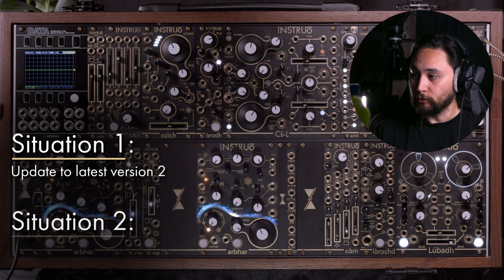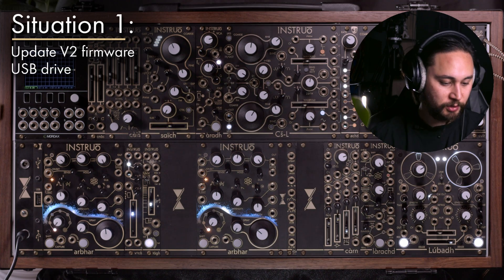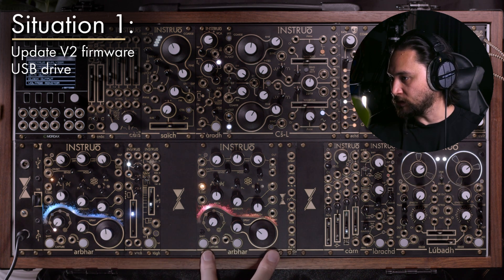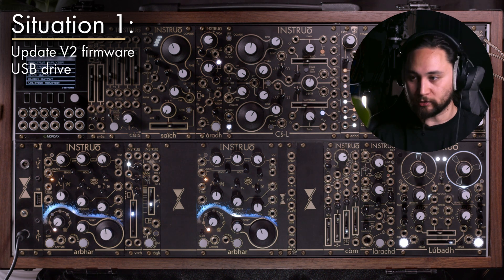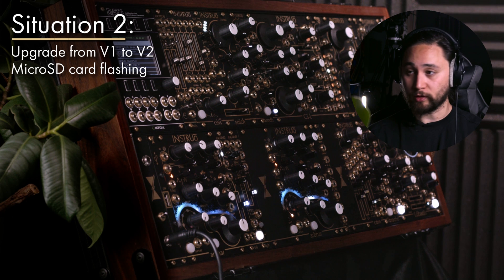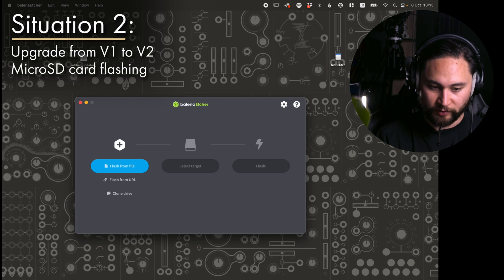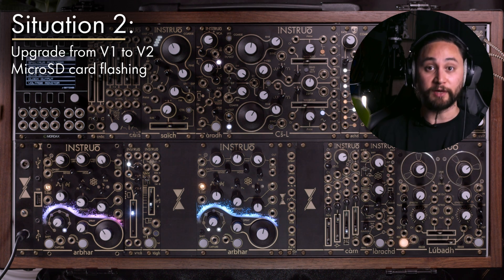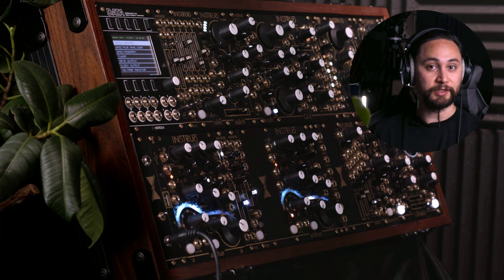arbhar - Firmware update tutorial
This is how to update the firmware on your Lúbadh module to the new V2.0.0

00:00 Instruōduction
01:02 Identifying V1 vs. V2 Firmware
01:47 [1] Updating Version 2 Firmware
06:29 [2] Upgrading from V1 to V2 Firmware
10:14 [3] Upgrading with V2 Expansion Pack